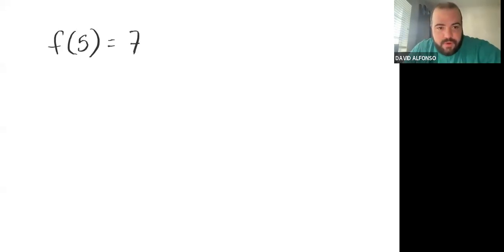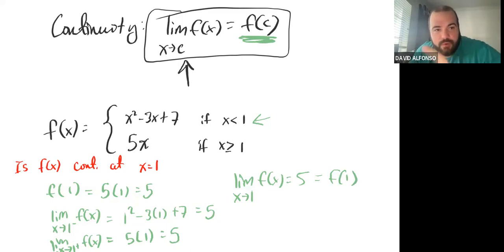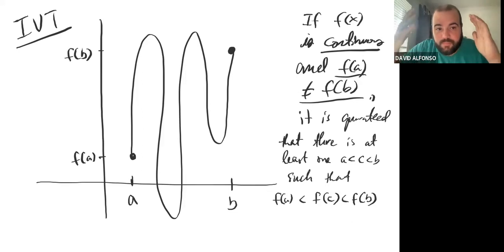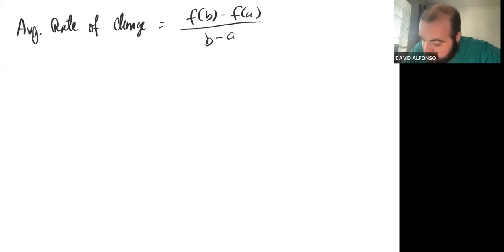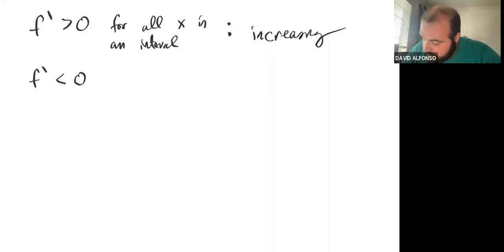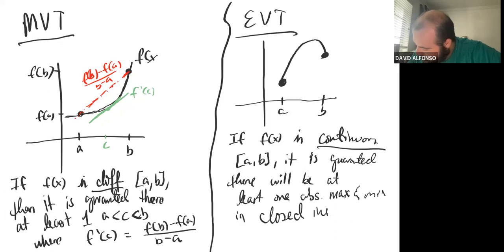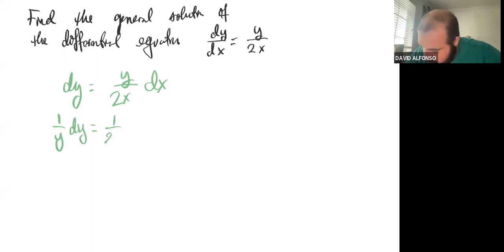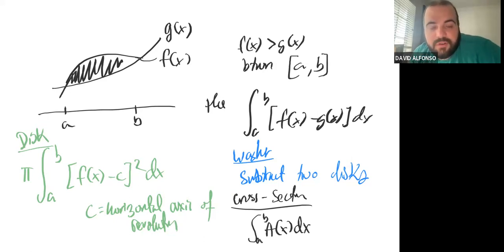AP Calculus AB in a Nutshell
Reviewing every topic from the AP Calculus AB exam in less than 2 hours.